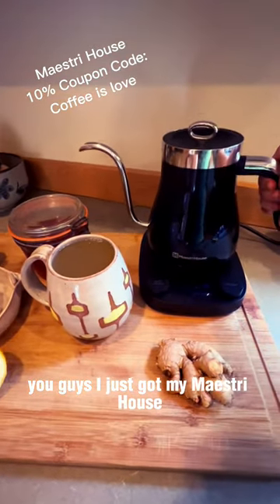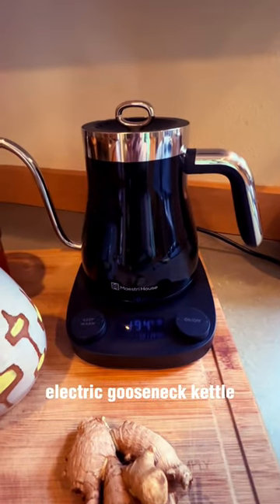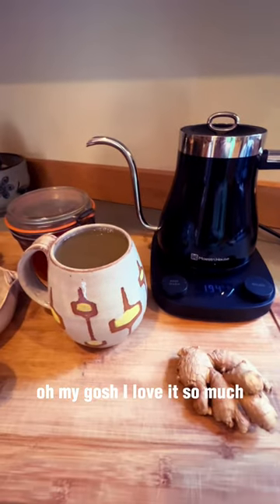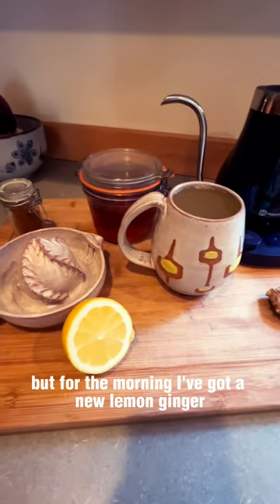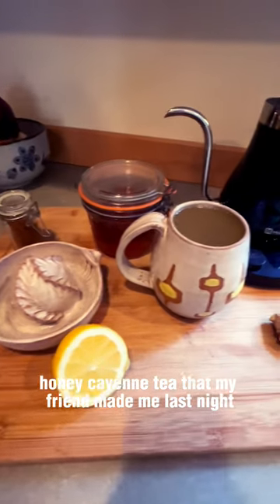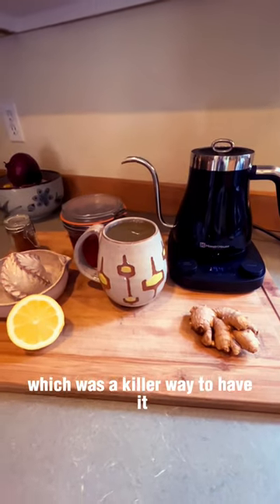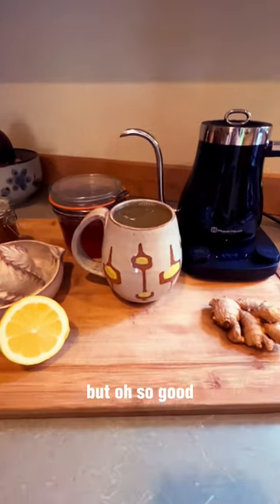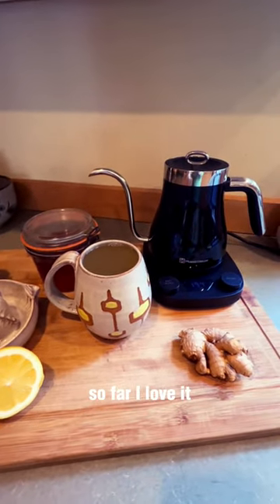Best tea: Honey lemon tea or toddy with a gooseneck kettle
I am making the best tea here at Fern street pottery studio @fernstreetpottery using my gooseneck kettle. Slice up a 1 inch section of ginger and add to the cup. Squeeze the juice of half a lemon include the rind if you like. Add a teaspoon of honey and a pinch of cayenne pepper. Add a shot of tequila if you would like to turn your tea into a toddy. Heat up your gooseneck kettle to 212° and top with hot water. Delicious! ￼